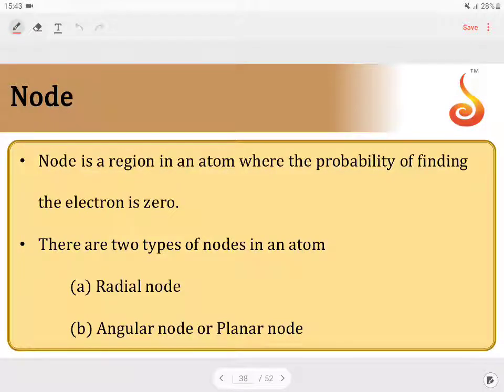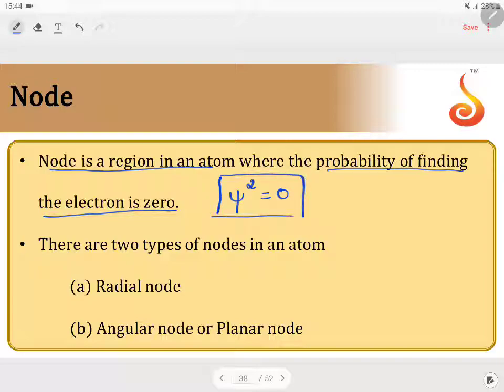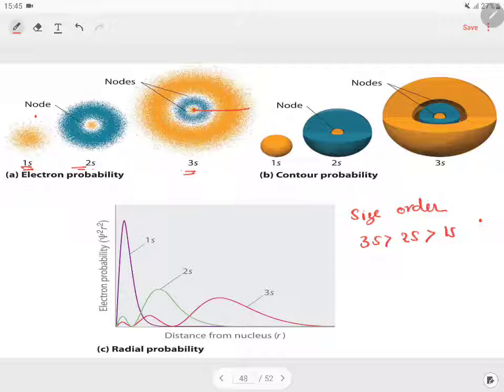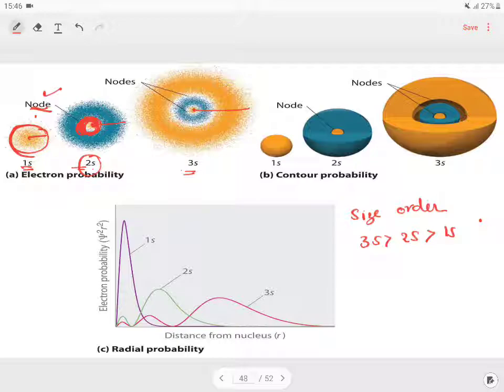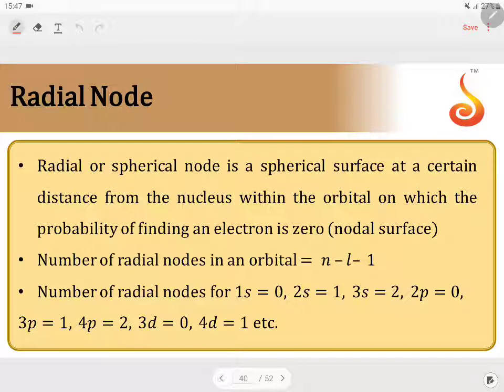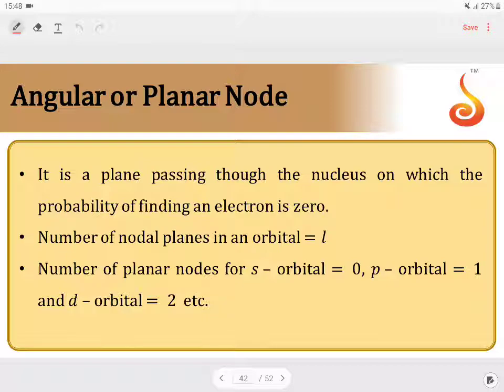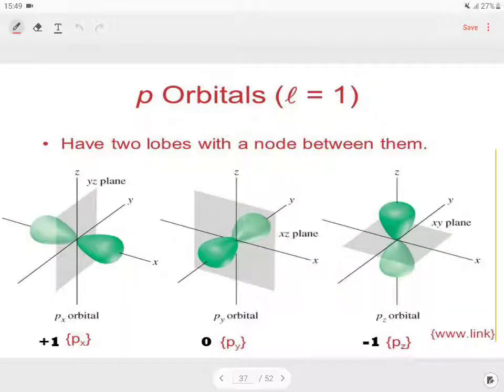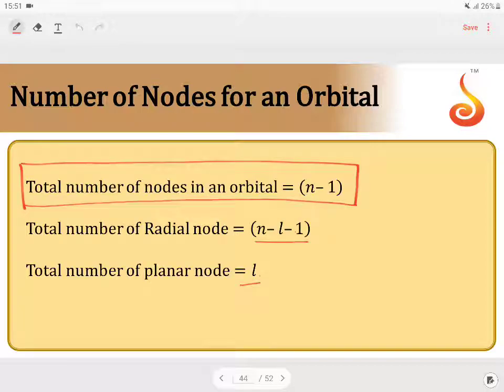PU 1 | May Batch | Chemistry | Atomic Structure -2 | Lecture 02 | Slide 22 | Nodes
Welcome to Concept Videos for PU 1! This slide will explain Atomic Structure — 2. We will focus on Definition of Node and its Type. We are sure you will have an effective learning experience.